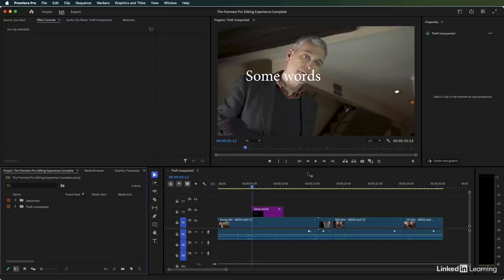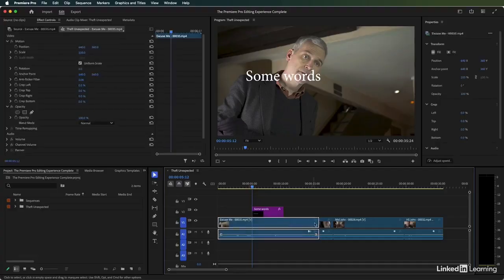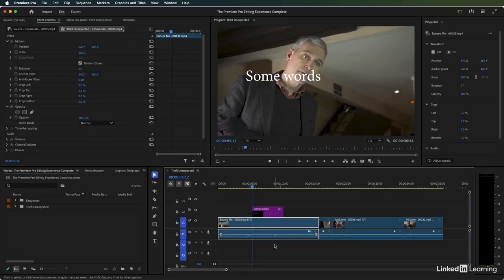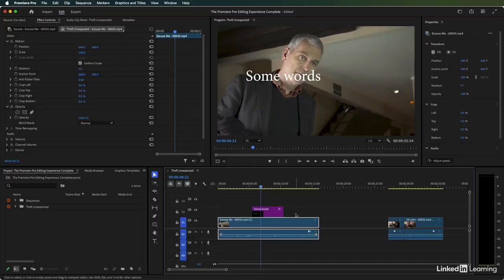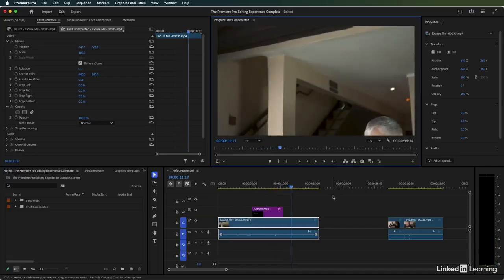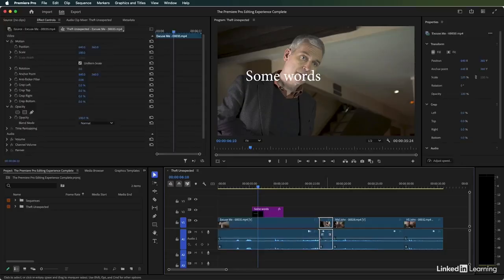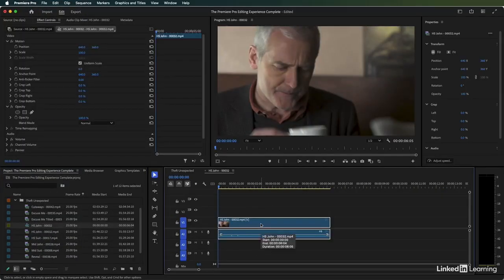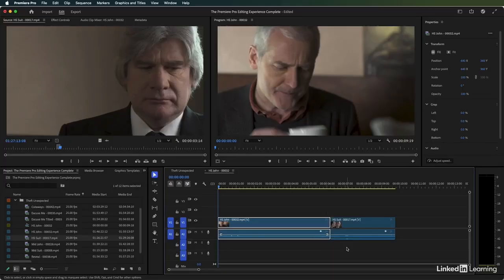02 What is an edit